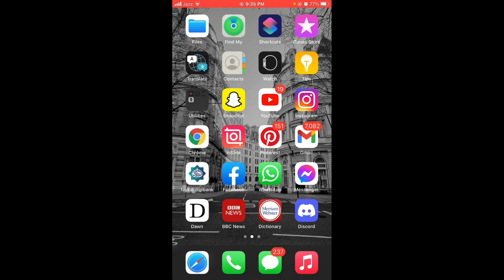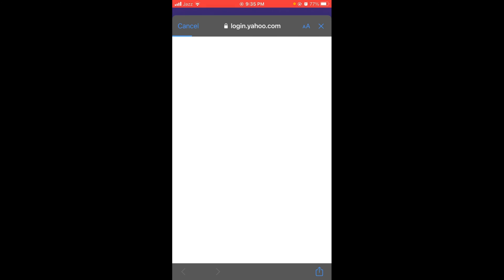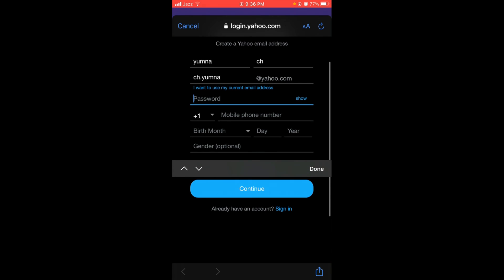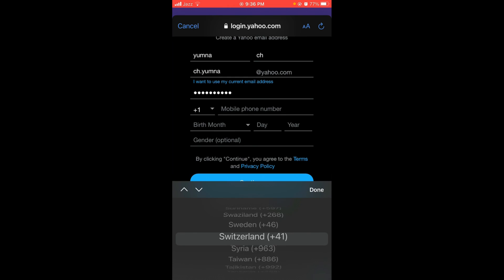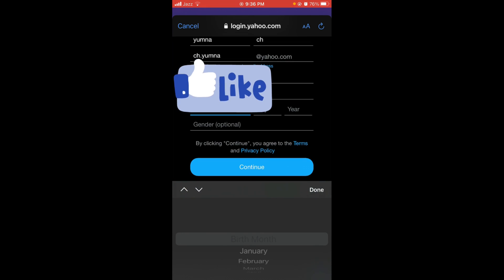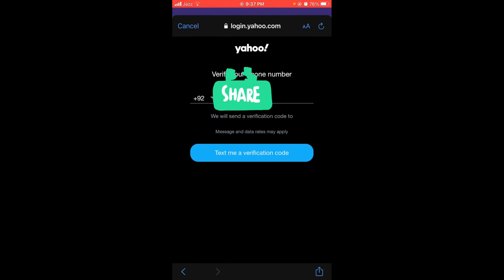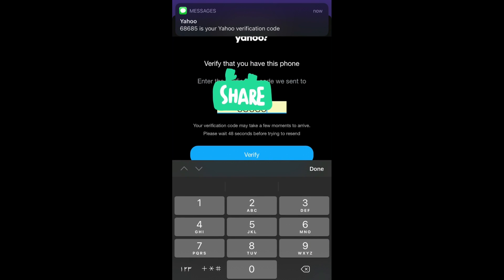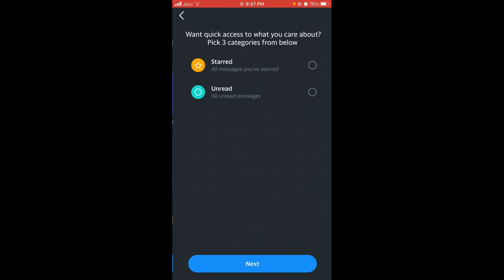How to Create Yahoo Email Account (2021)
Learn How to Create Yahoo Email Account. It is simple process to make yahoo mail account, follow this video.

0:00 Intro
0:05 How to Create Yahoo Email Account